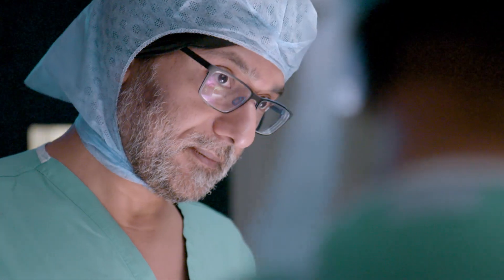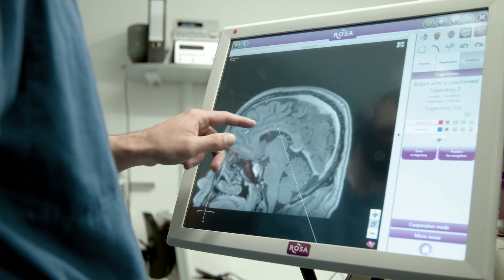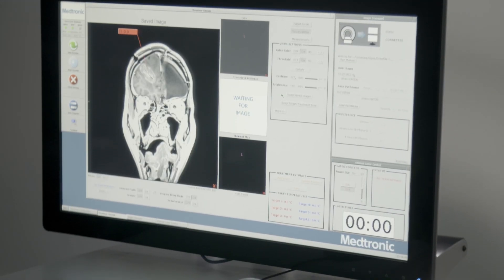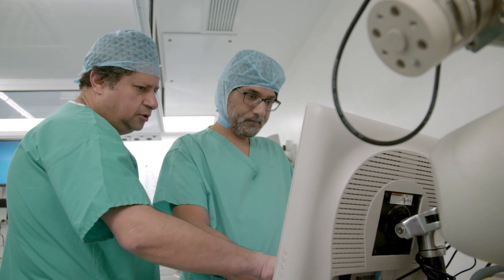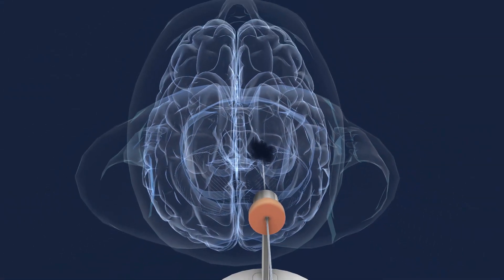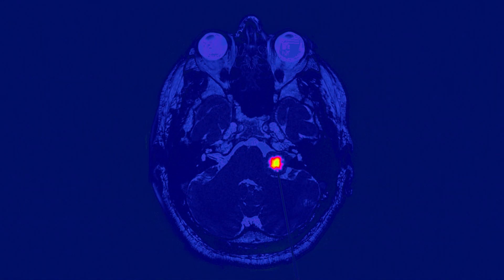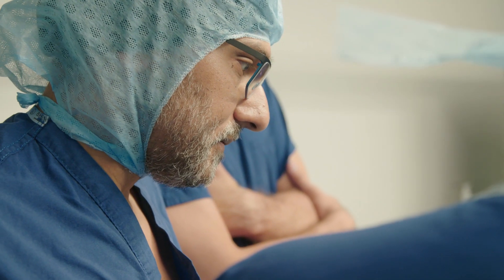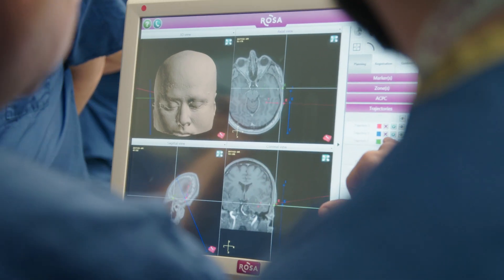MRI-Guided Laser Ablation Using the Visualase® | HCA Healthcare UK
Using the heat from a laser accurately placed into abnormal tissue in the brain, the Visualase® system allows doctors to access brain tumours that would previously have been inaccessible and therefore untreatable. This new system removes the need to shave any hair for the operation, and drastically reduces recovery time. There are currently only two surgeons in the country – Prof Keyoumars Ashkan and Mr Ranjeev Bhanjoo – that can use this revolutionary technology for brain tumours in adults and children, and both are part of London Neurosurgery Partnership based at The Harley Street Clinic.